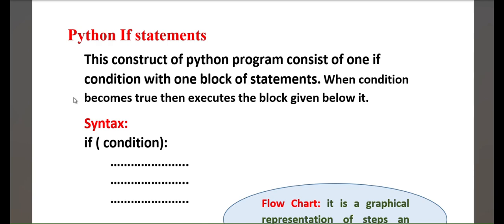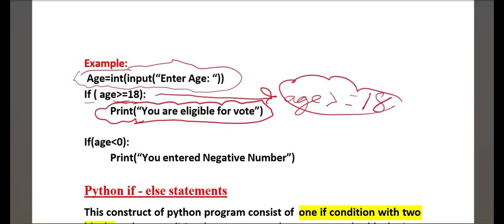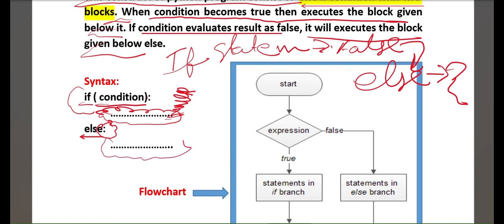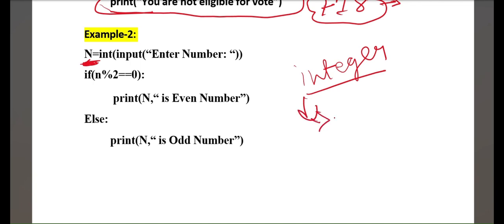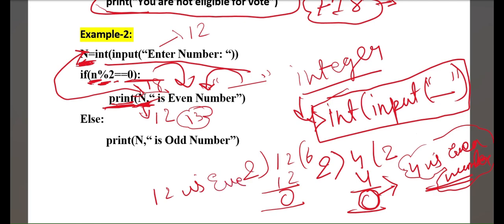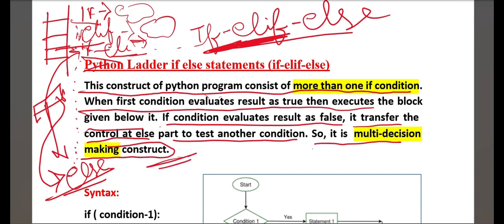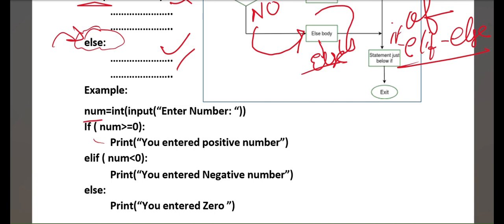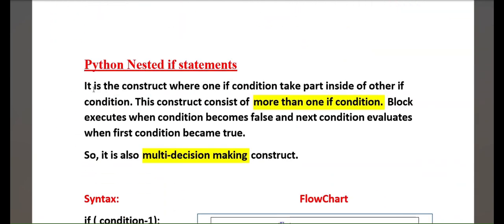basics of python lecture 2 || if, else, elif, nested-if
In this lecture, we will learn about Python Conditional Statements (if, else, and if-elif-else) in detail. This video is specially designed for beginners who want to understand decision-making in Python programming.

🔹 Topics Covered:
✔ if-else Statement
✔ if-elif-else Ladder